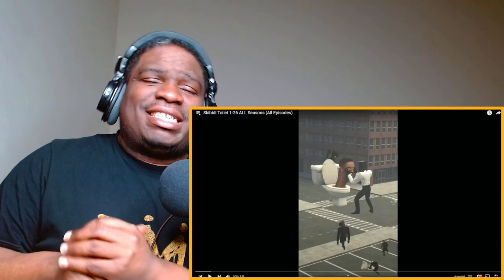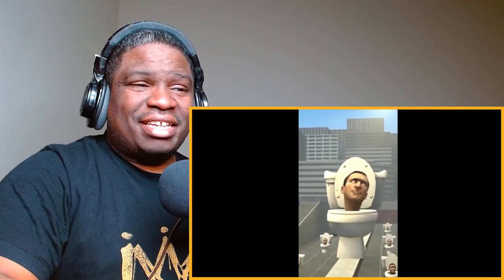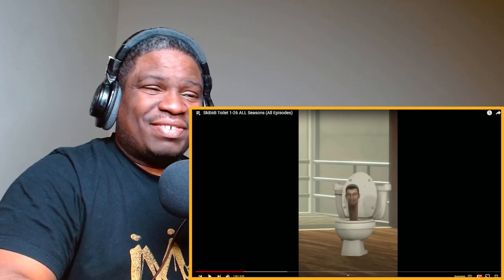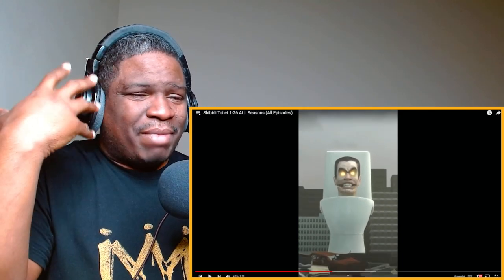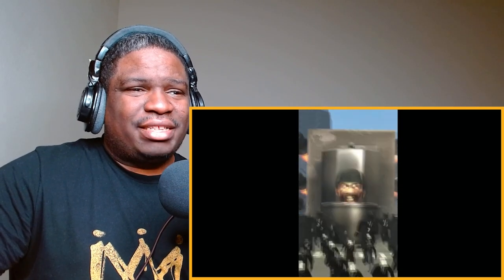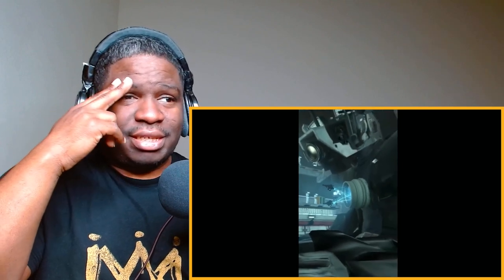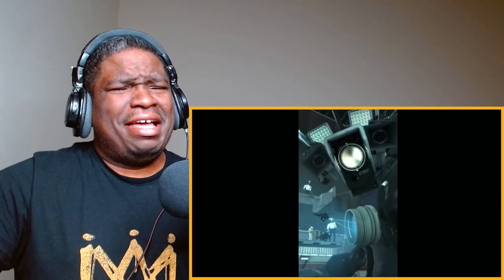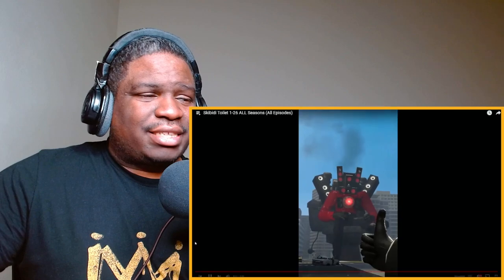WHAT IS SKIBIDI TOILET ? Skibidi Toilet 1-26 ALL Seasons (All Episodes) reaction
FIRST TIME WATCHING Skibidi Toilet 1-26 ALL Seasons (All Episodes) reaction